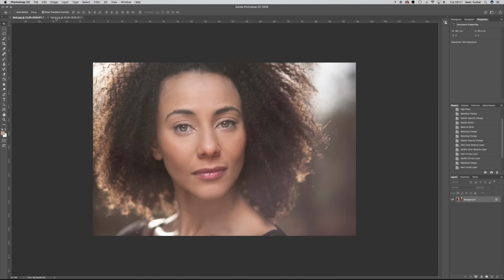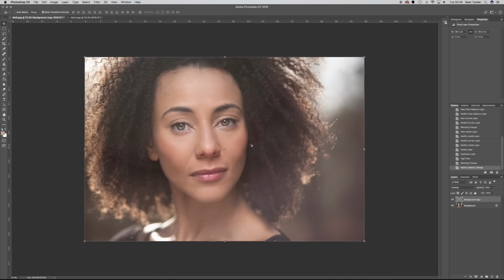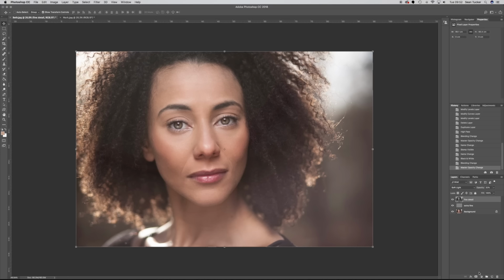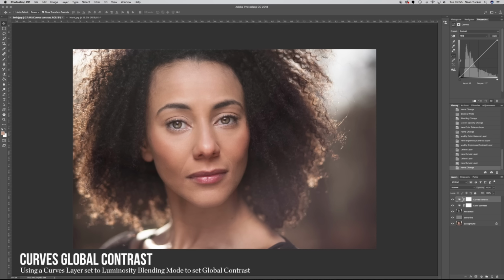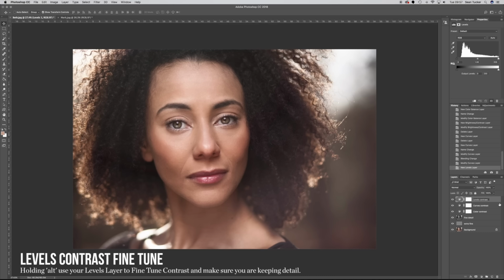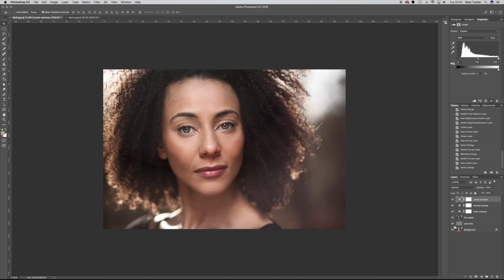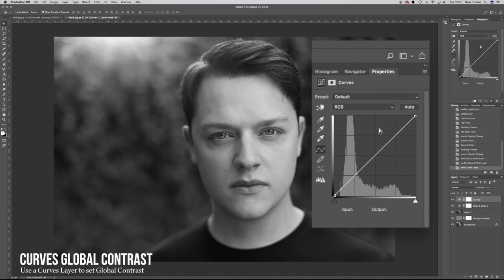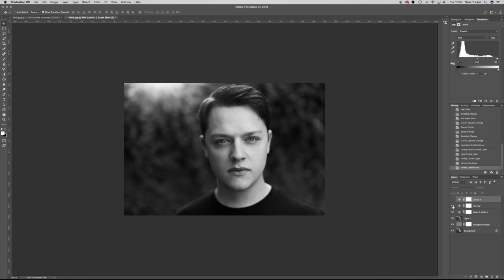Mastering Contrast in your Images (Adobe Photoshop Tutorial)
I often get asked how to create images which 'pop'. To me it comes down to Mastering Contrast. In this Photoshop Tutorial I will show you the 5 different ways I add contrast to an image in order to make it stand out to viewers, without ruining the colours or throwing away detail.

Share it on if you found it helpful.